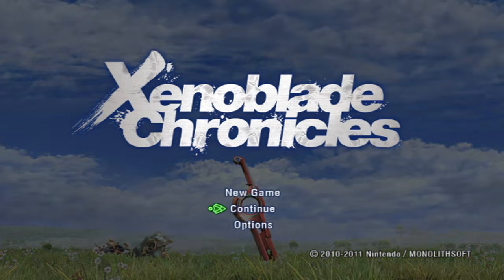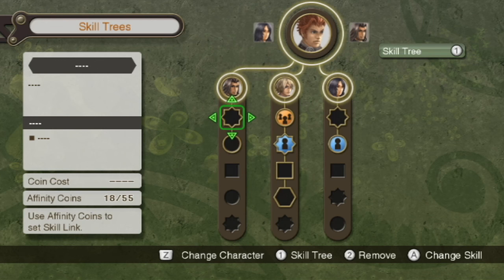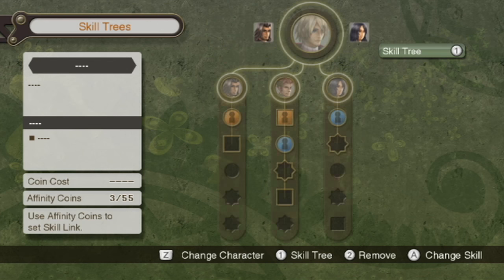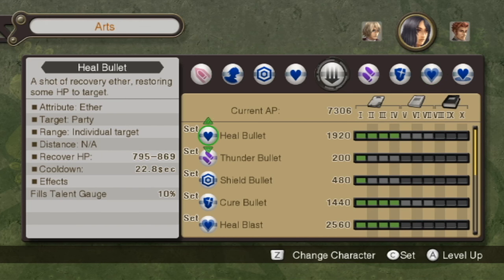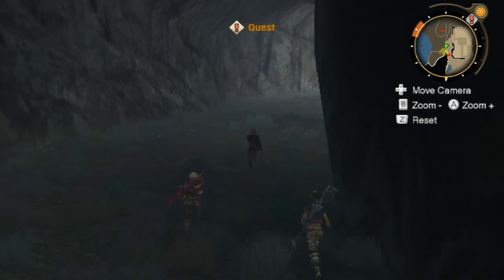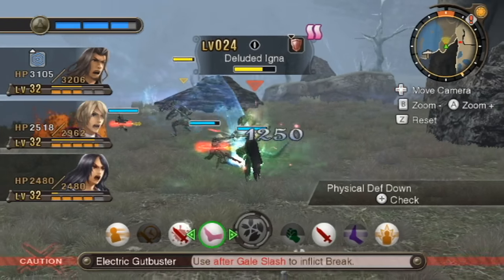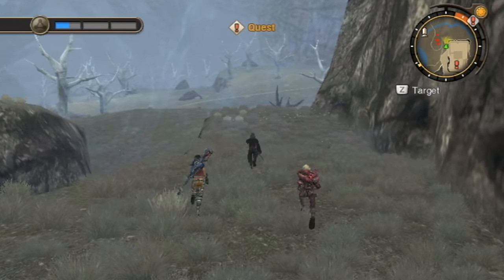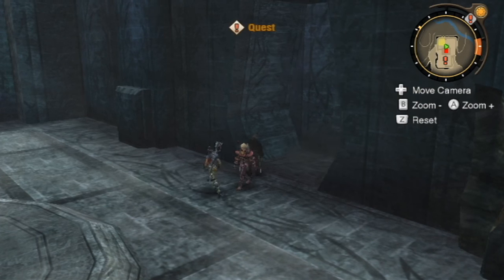Xenoblade Chronicles Playthrough with Chaos part 41: The Giant's Key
Time to see what this thing does.

Xenoblade Chronicles, known in Japan as Xenoblade (ゼノブレイド, Zenobureido), is a role-playing video game published by Nintendo and developed by Monolith Soft for the Wii console. The game was announced during E3 2009, when a trailer was released to media. The trailer shows a futuristic sword-wielding character battling giant robots and creatures as well as third-person exploration gameplay. In January 2010, the game was renamed from Monado: Beginning of the World to Xenoblade to honor Tetsuya Takahashi, "who poured his soul into making this and who has been working on the Xeno series". The game was released on June 10, 2010 in Japan, and released on August 19, 2011 in PAL regions. The game was released in North America on April 6, 2012.